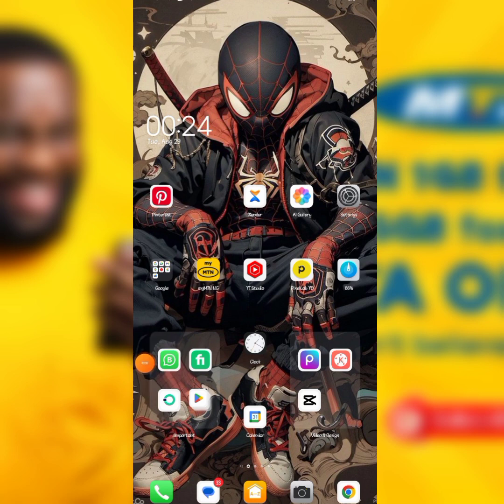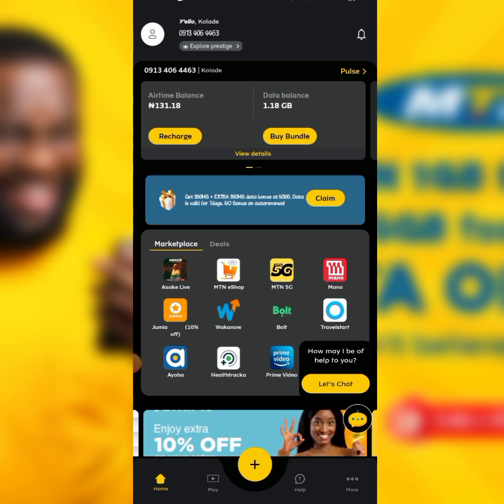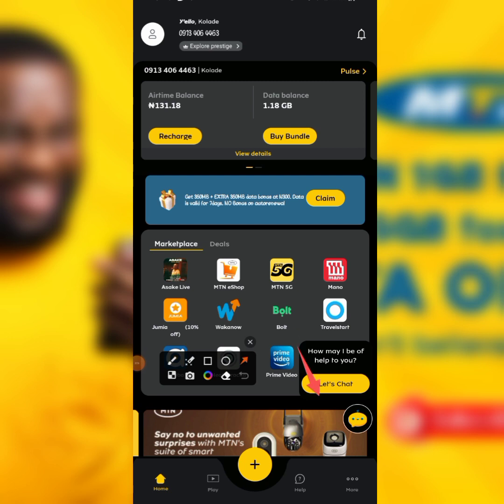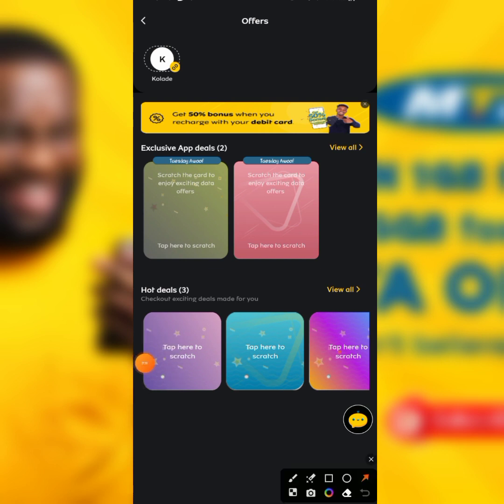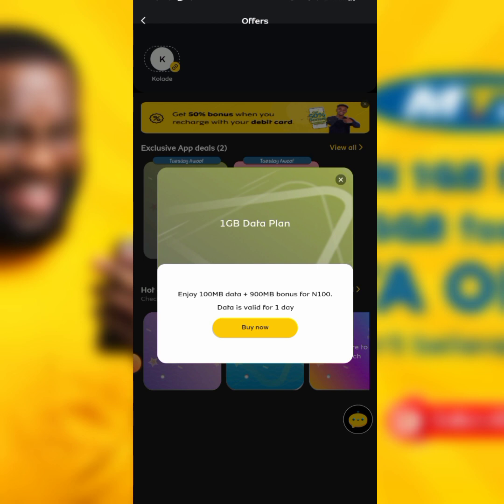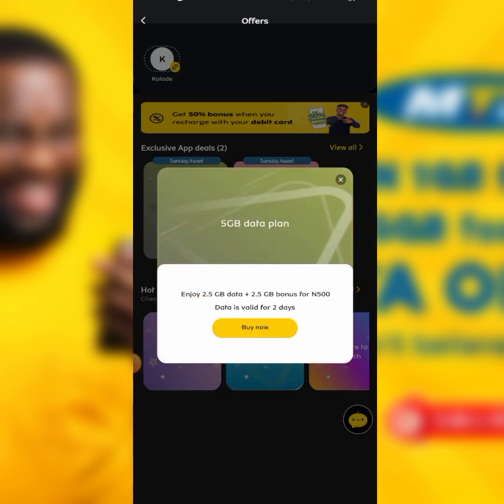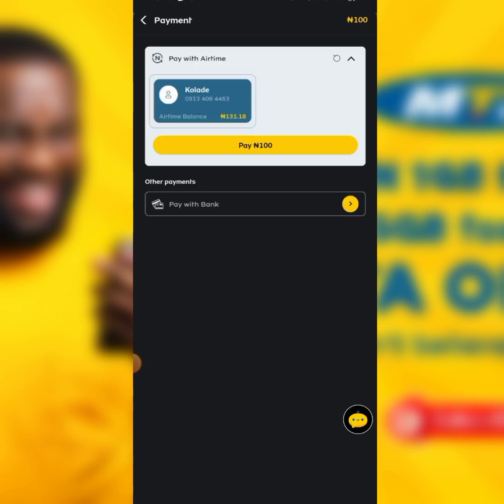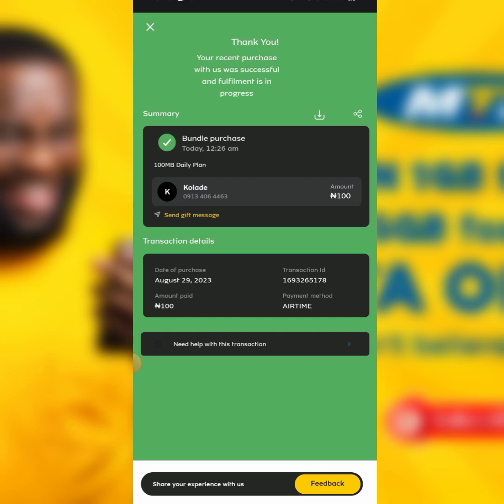Data Awuuf - How to buy MTN 1GB data at #100 || 2023 Data Trick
This Video will show you an MTN data Cheat that will help you buy 1GB Data with Just ₦100